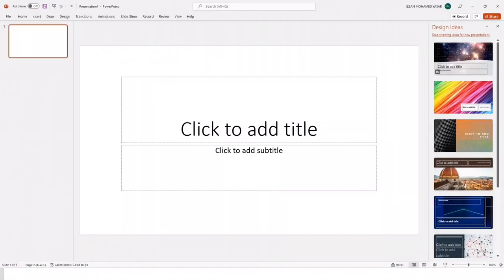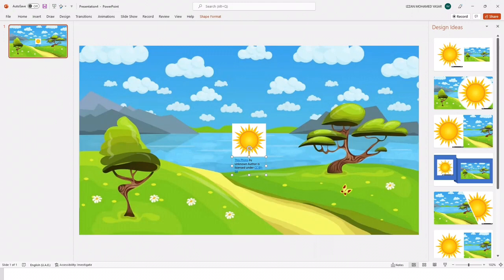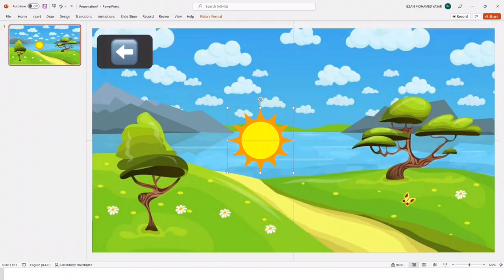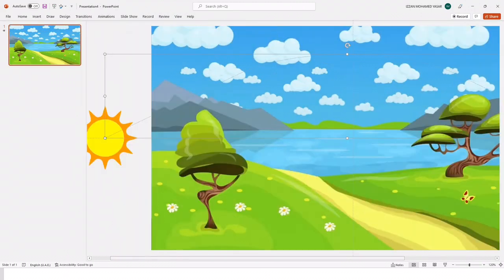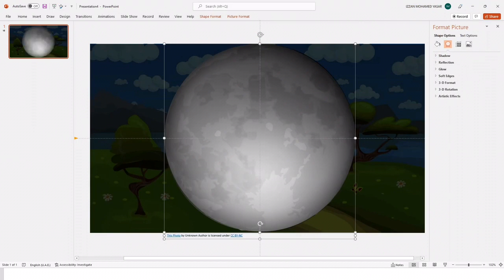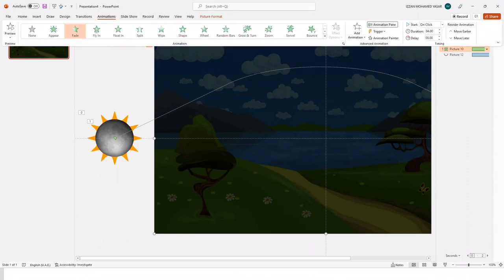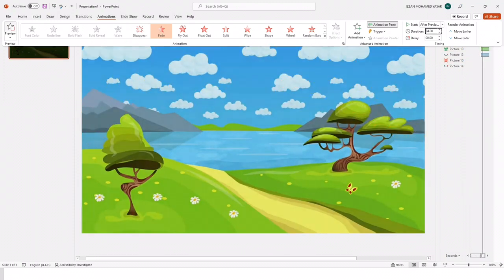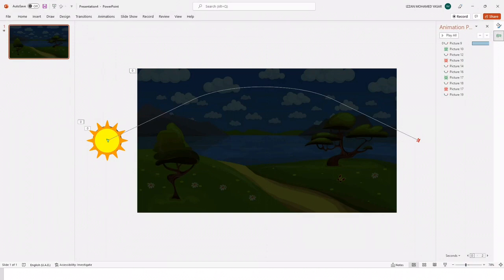How to make day and night animation in Powerpoint | INsight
In this video, you are going to learn how to make day and night animation in powerpoint.